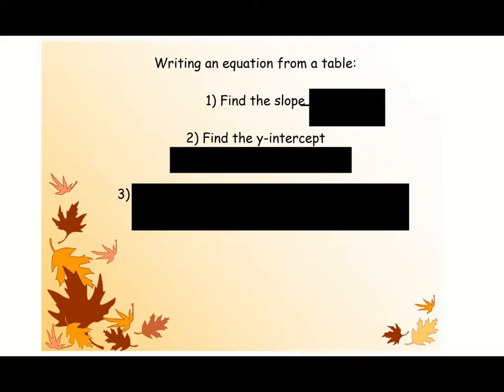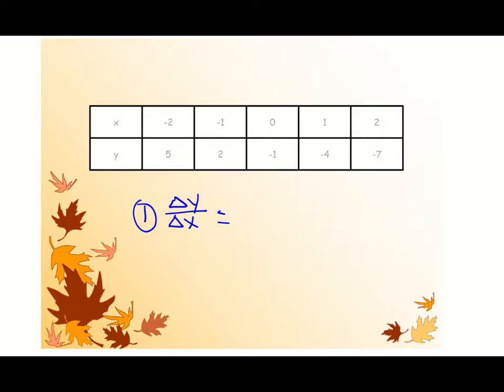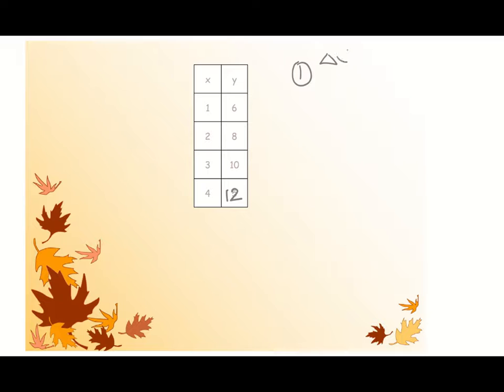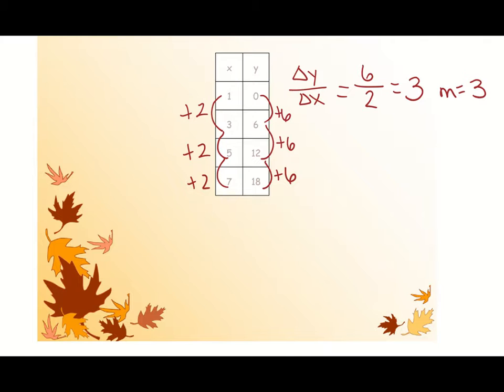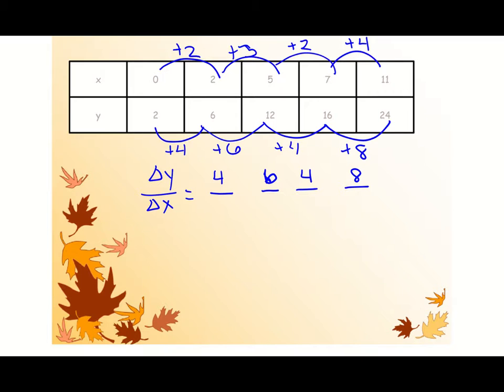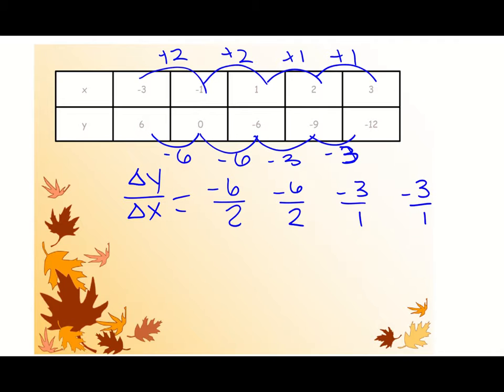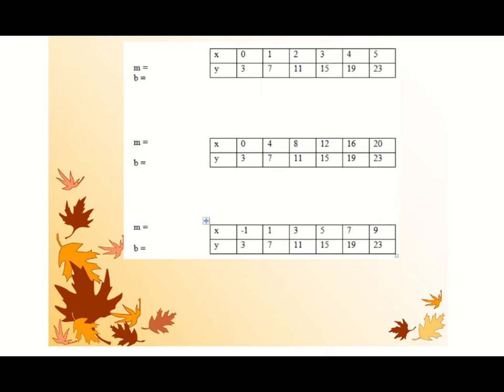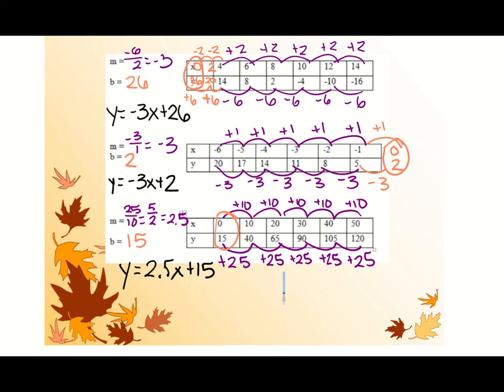Writing Linear Equations from Tables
How to write an equation from a linear relationship table